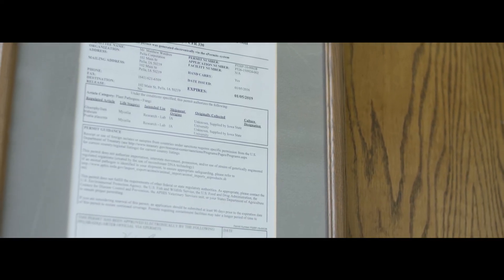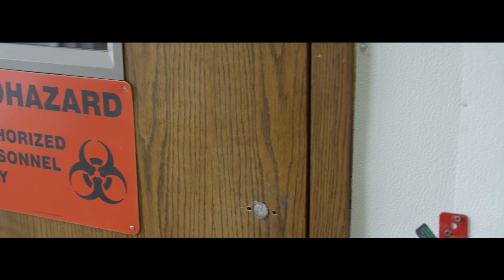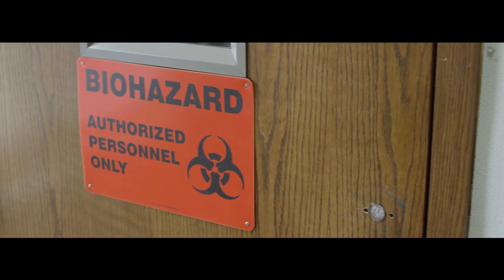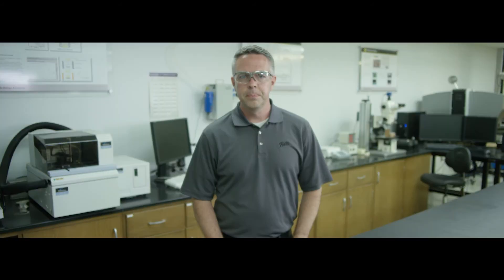Pella Wood Preservative Testing in the Lab and Field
Learn how Pella’s test wood windows and patio doors. Pella tests wood in accelerated conditions, letting water soak into the wood, so we can see how our wood preservative performs in these conditions so we can continue to improve our performance for wood durability as needed.